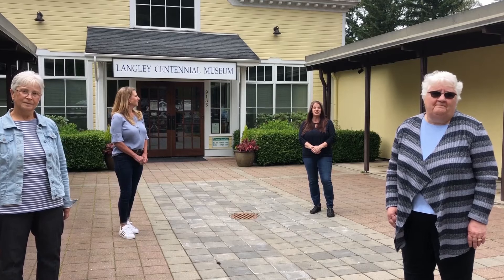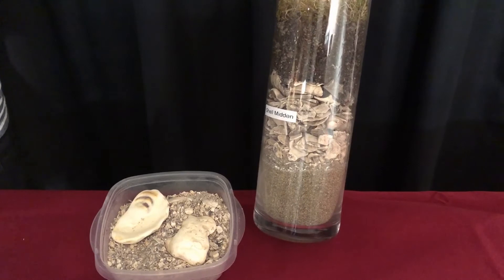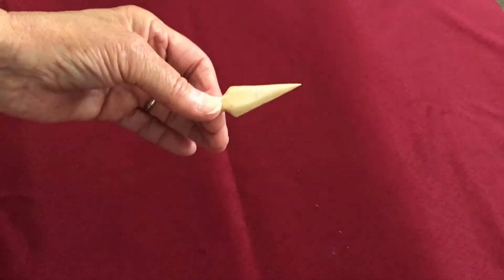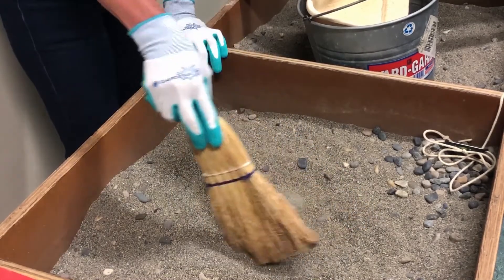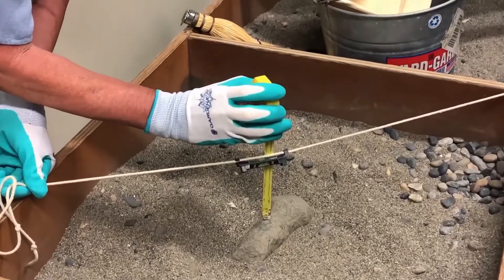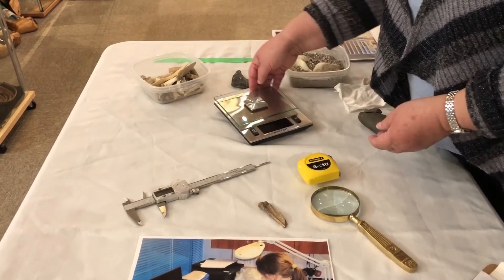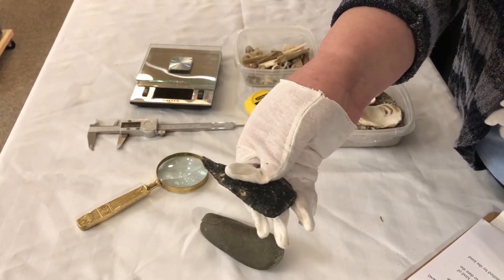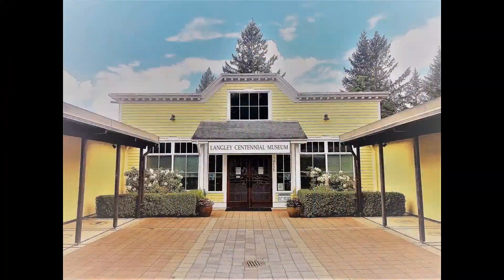Learning Lesson #10 - Archaeology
Langley Centennial Museum's Wednesday afternoon docent team takes you on an mini archaeological expedition. Learn about the types of artifacts that are found in the Langley area, the careful processes those items go through to be studied and catalogued, and the role that archaeologists play preserving history.